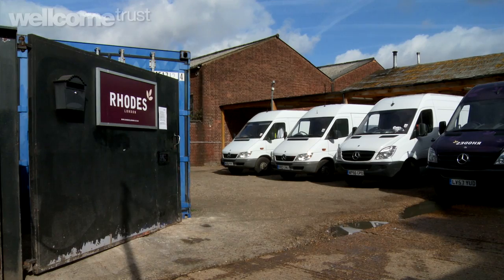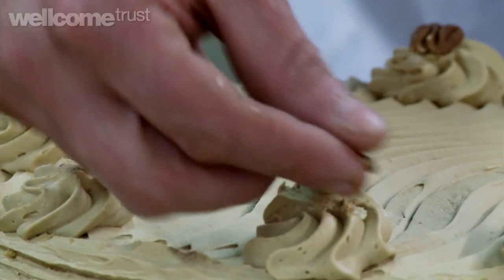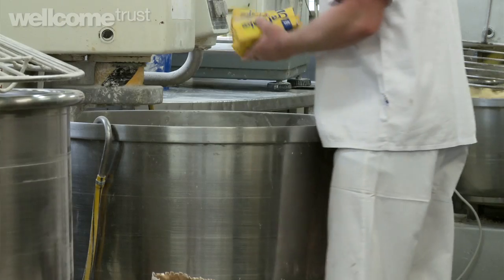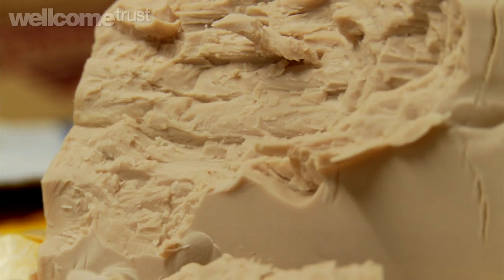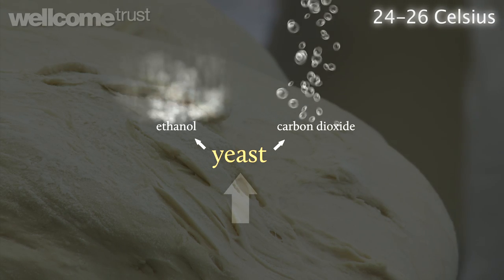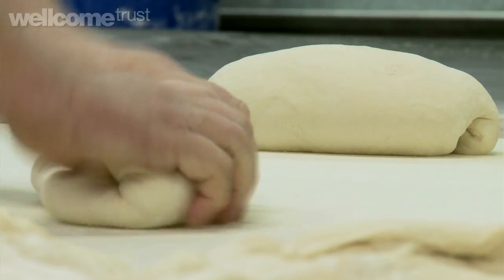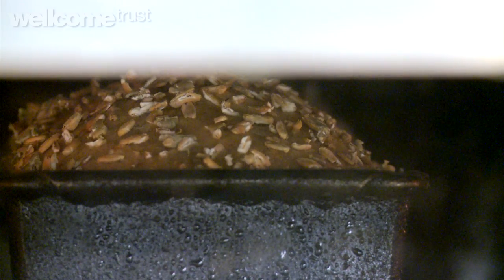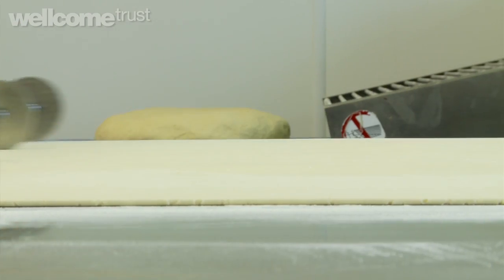The science behind how to make bread | Wellcome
As an 'artisan' baker, Paul Rhodes uses very traditional methods and ingredients - just flour, water, salt and specially manufactured yeast are used to create his delicious bread. In this short film, Paul guides us through the process of making thousands of cakes, rolls and loaves of bread every day.

A film made in collaboration with Big Picture Films and Barry J Gibb